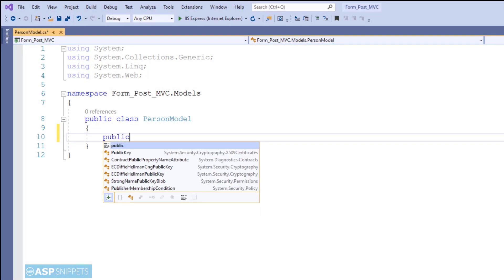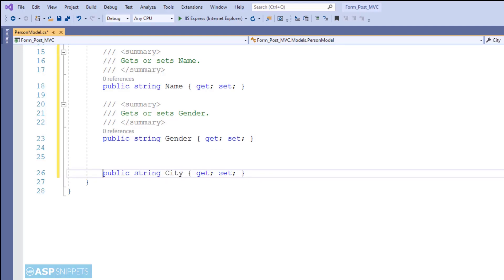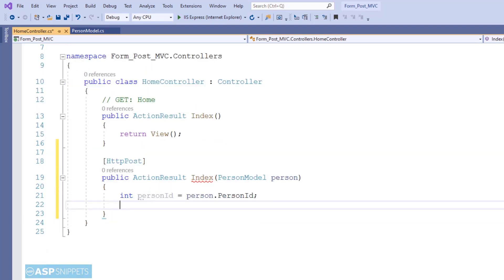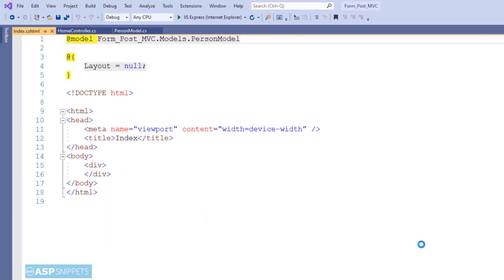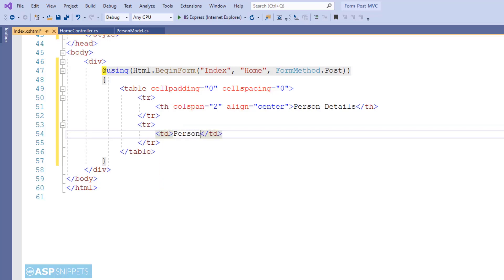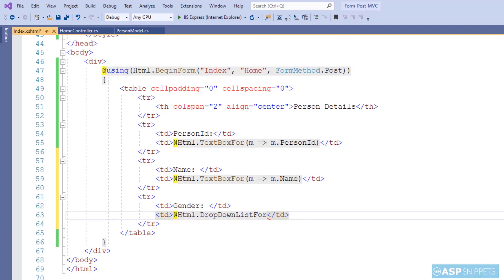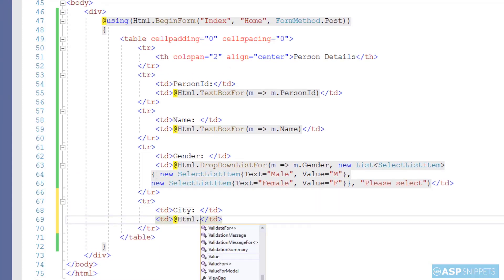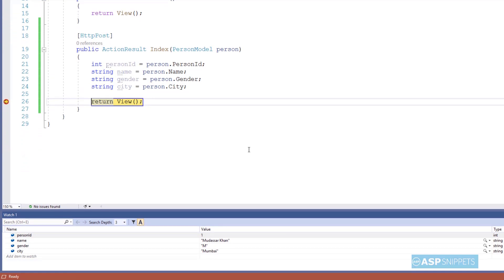How to Submit (Post) Form in ASP.Net MVC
Here Mudassar Ahmed Khan has explained, how to submit (post) a Form and send data from View to Controller in ASP.Net MVC Razor.

This video tutorial will explain how to create Form Fields using Model class and then send data from View to Controller using Model class object in ASP.Net MVC Razor.